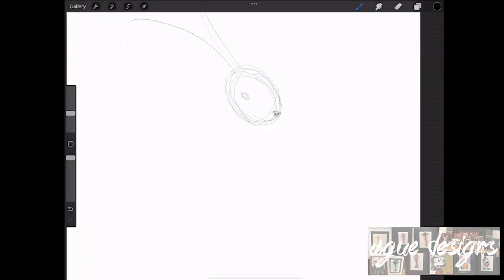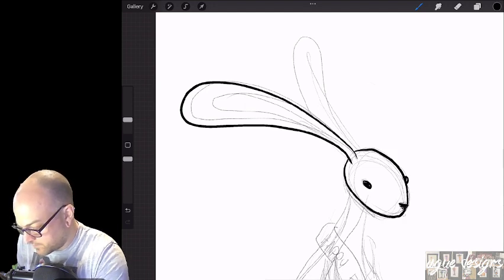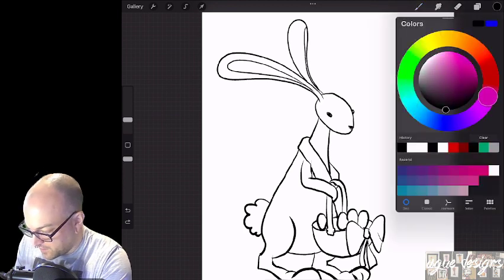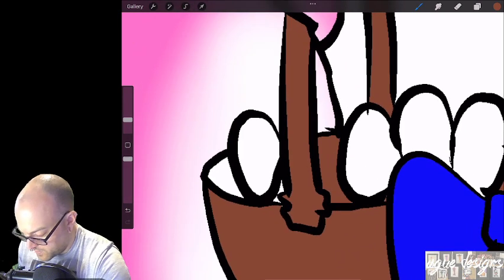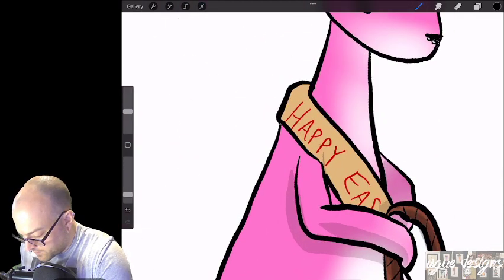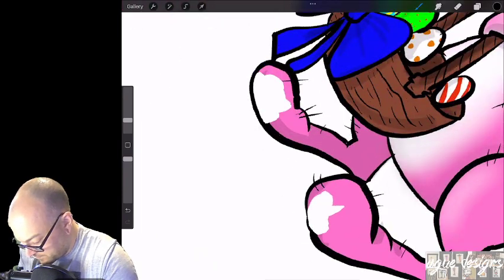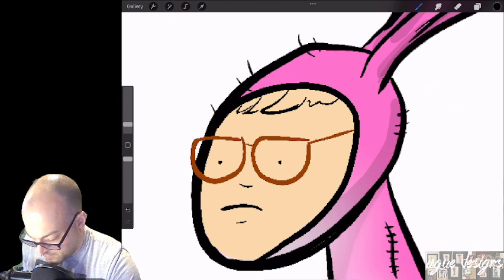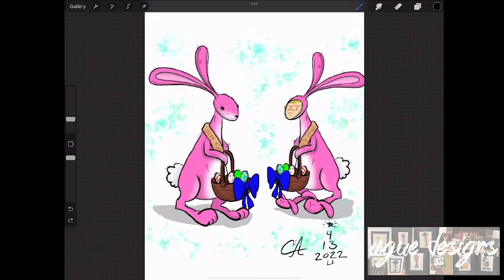Live Christmas drawing from 4-13-2022 happy easter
Each week, I do a live drawing on my twitch channel. I am doing a piece of art each day in 2022 with a christmas theme to it. This is the live drawing from 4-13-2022 where I am drawing a piece for the upcoming Easter holiday. It's a mashup Nightmare before christmas, Christmas story piece!
and watch me on twitch every wednesday at 6:30 EST.
And if you would like to support me, and find any value in what I am doing, you can buy  me a "coffee" by donating a one time donation on my Ko-Fi page.